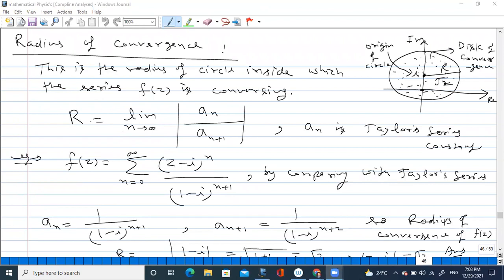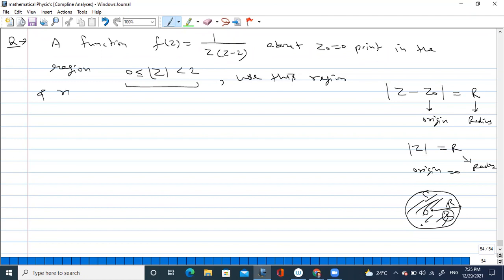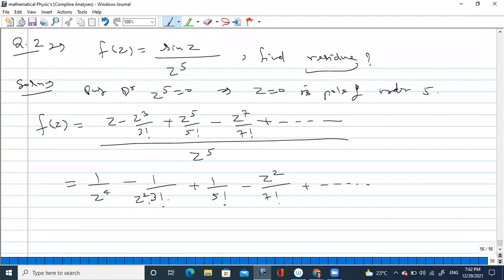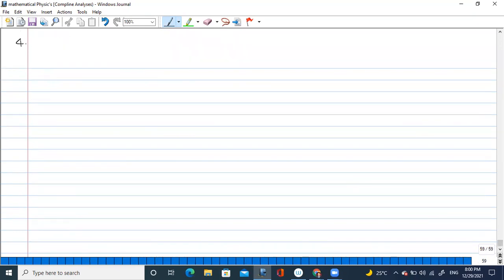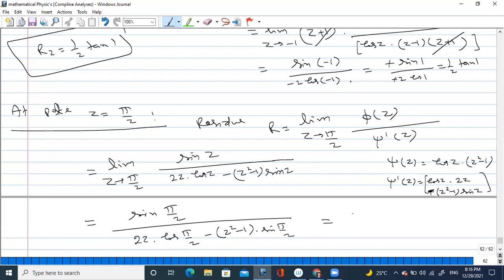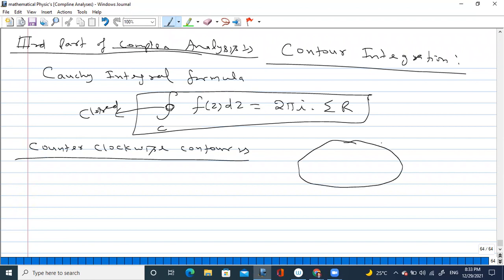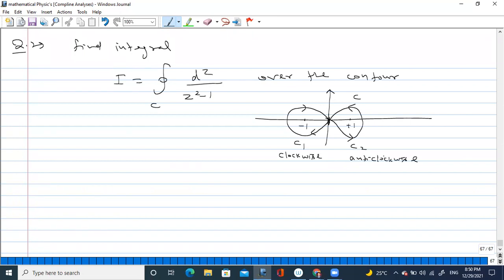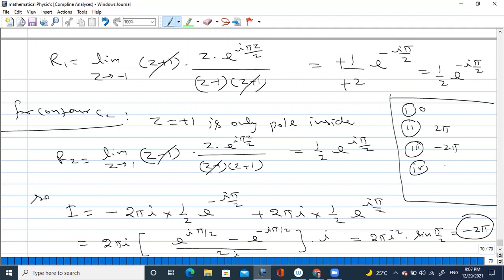Complex Analysis Lecture 04